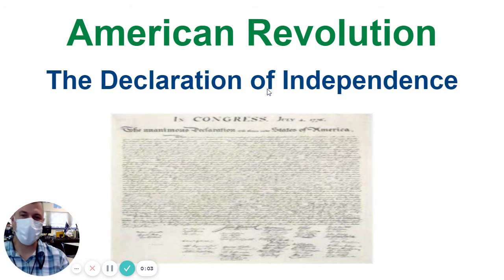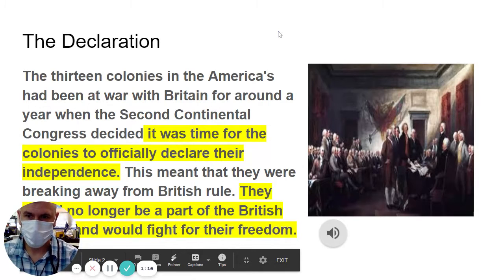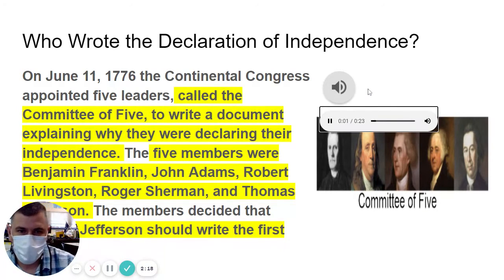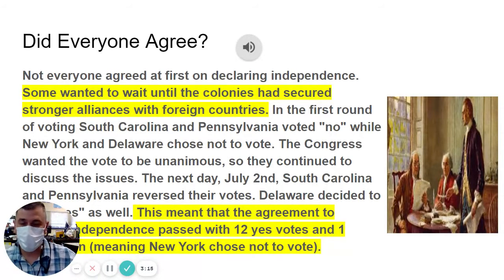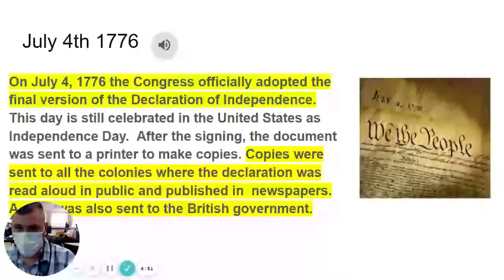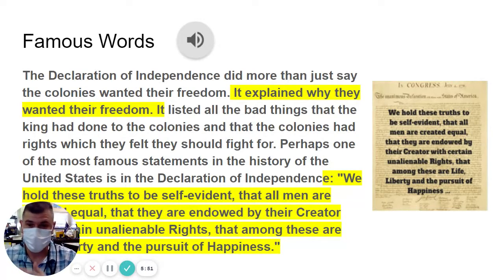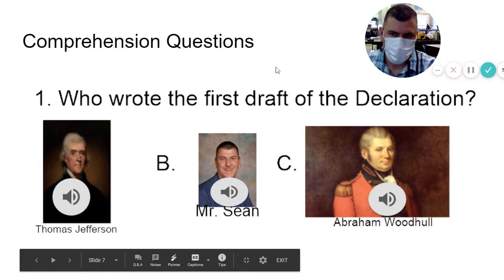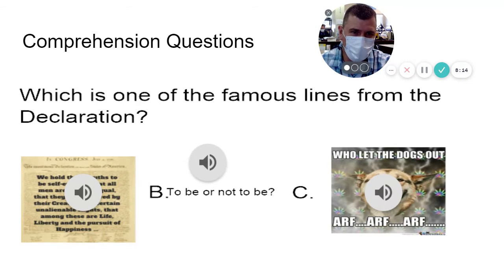American Revolution The Declaration of Independence